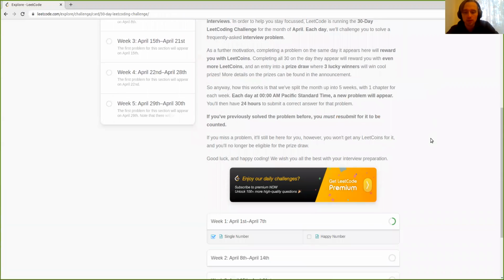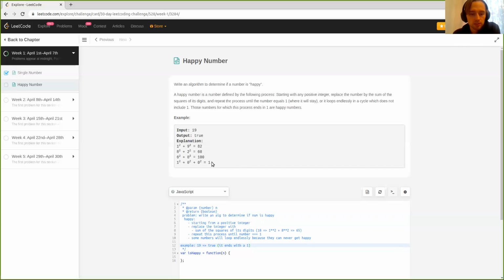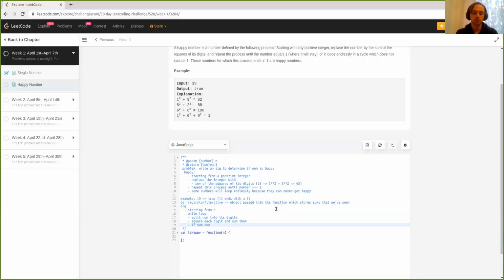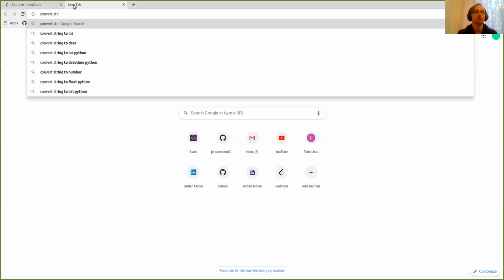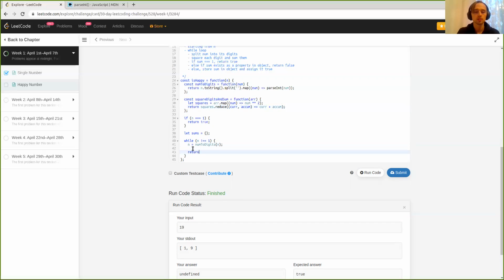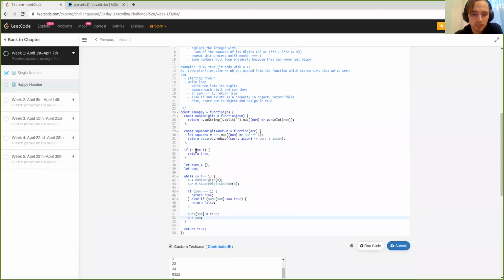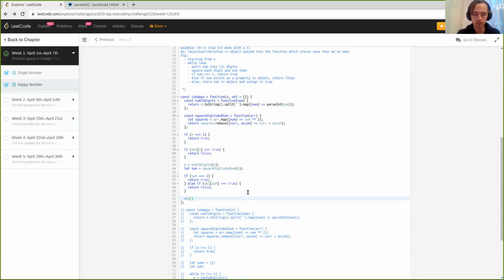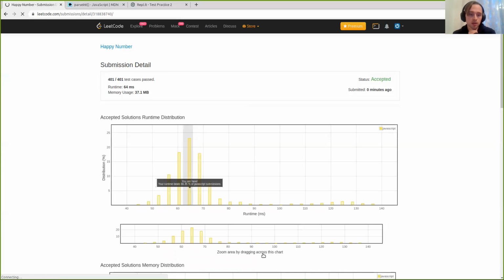30 Day LeetCode Challenge - Happy Number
Welcome to the 30-Day LeetCode Challenge. Most of the videos in this series will be recorded live to simulate the reality of coding under pressure in an interview.

Day 2 is Happy Number. This problem is a nice introduction to using dynamic programming, and in viewing the pros/cons of using that over iteration.